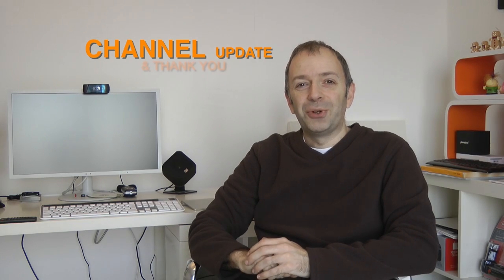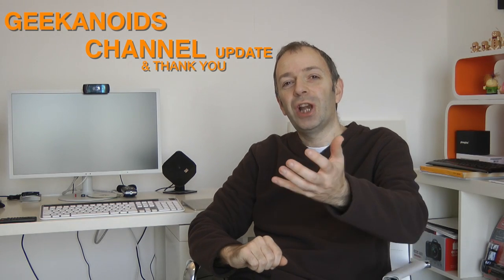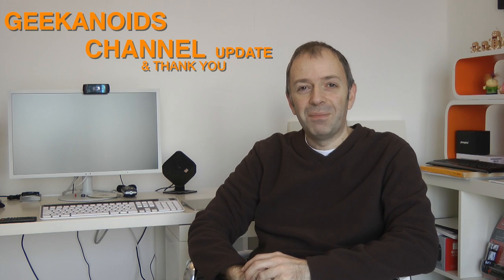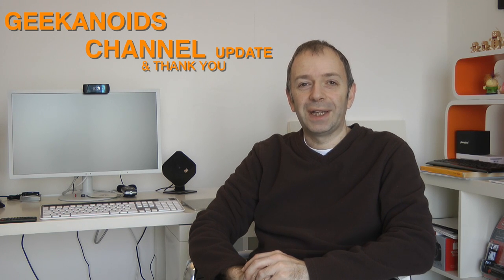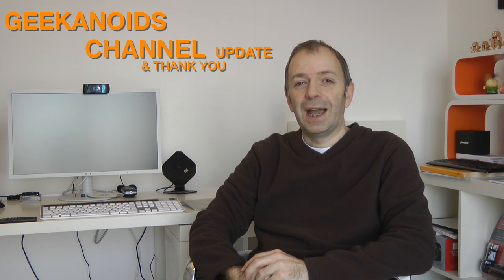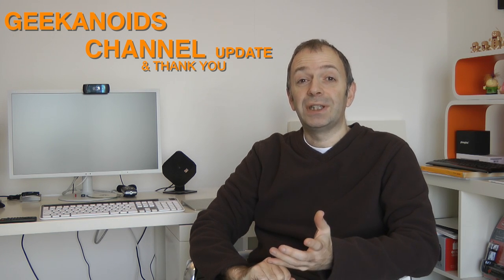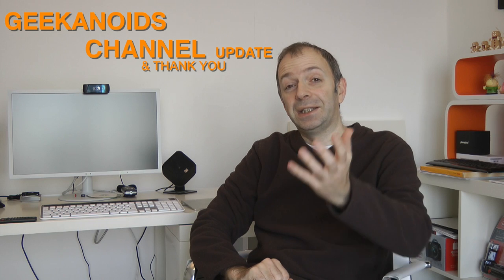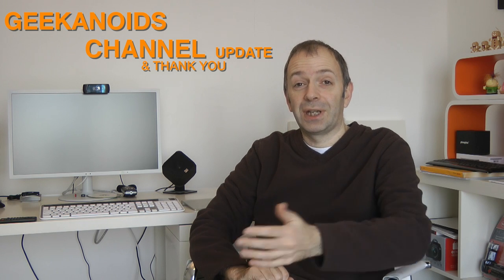Geekanoids Channel Update February 2012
Geekanoids Channel Update February 2012 ... keeping you all up-to-date :)